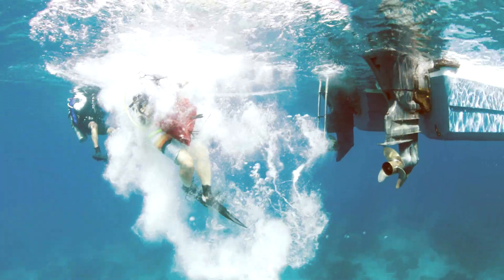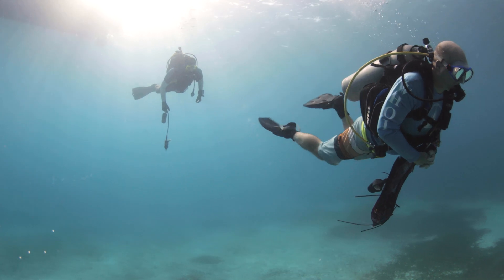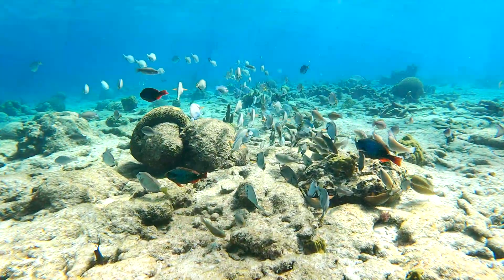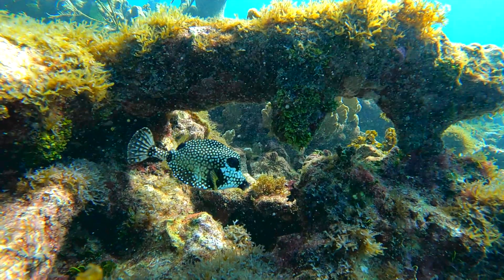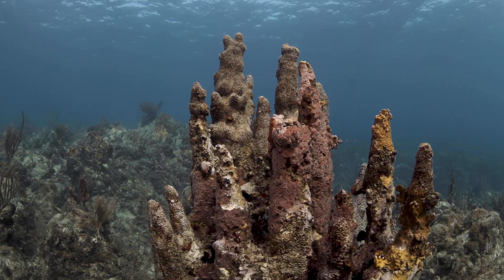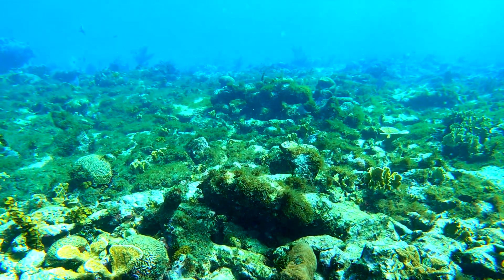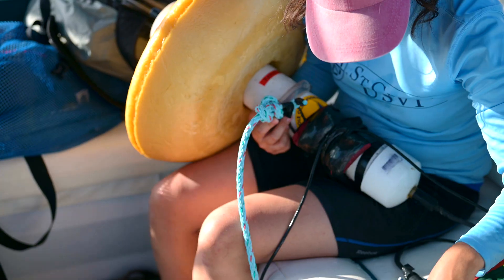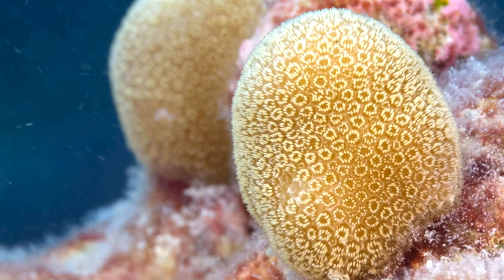Listening to Coral Reefs: Give reefs a chance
The sounds of a coral reef can tell scientists a lot. It can indicate a reef’s health, and it can also provide a sign of a developing problem. Sensory biologist Aran Mooney explains that sound could also offer a way to help improve the health of a reef by signaling to other animals that it’s a good place to live.